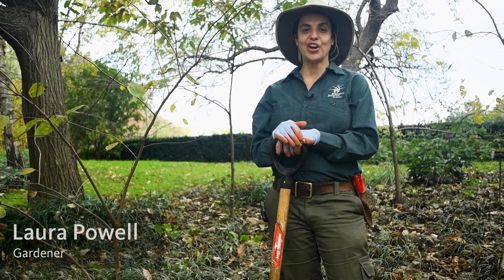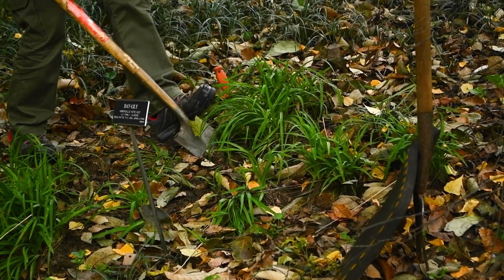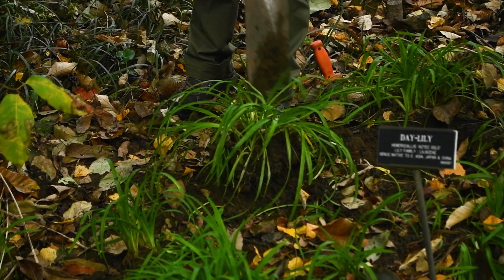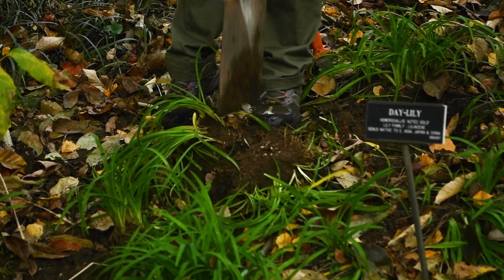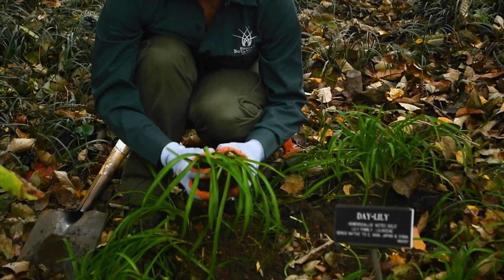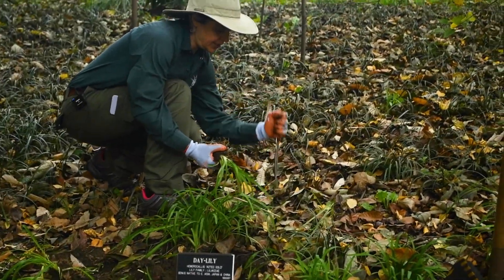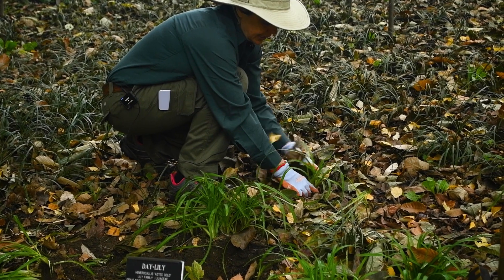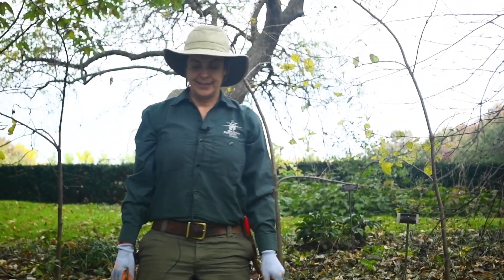How to Divide Perennials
BBG's Laura Powell demonstrates how to divide perennials.